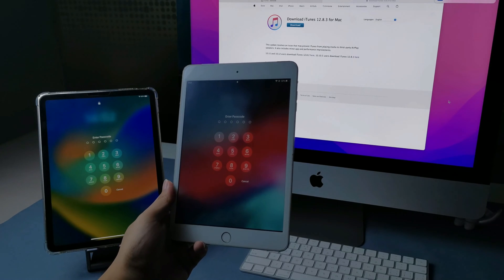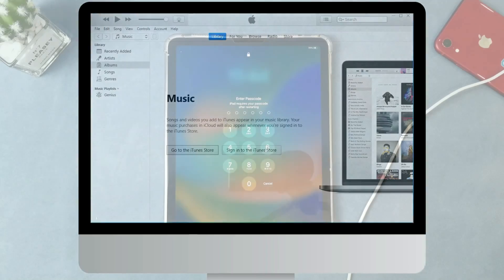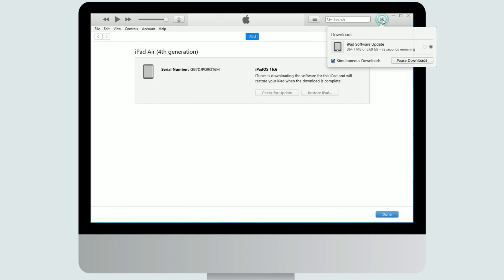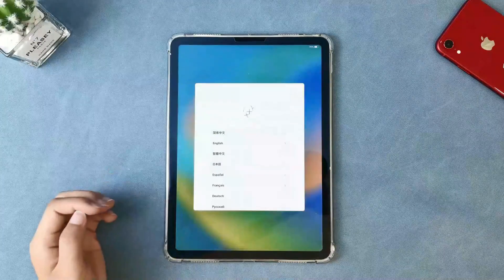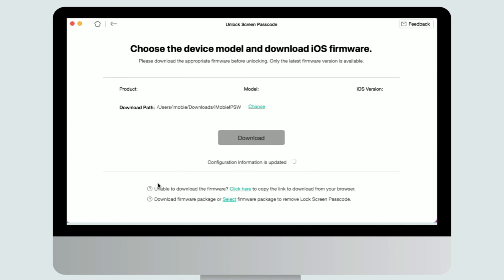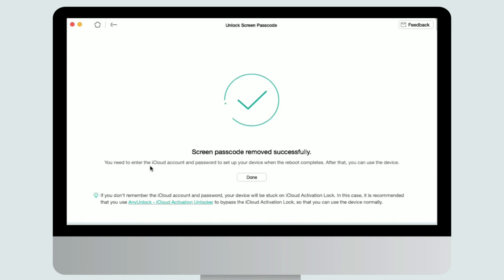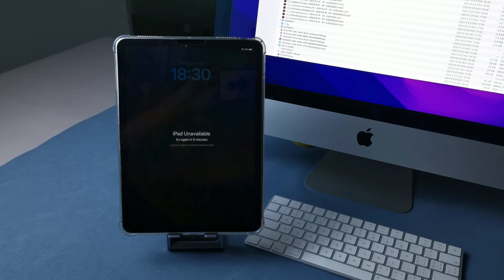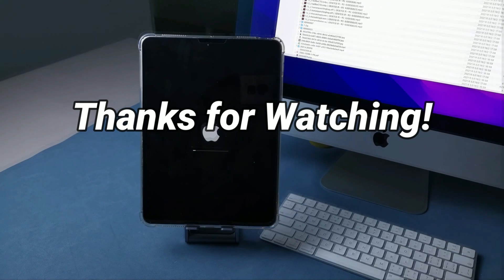iPad is Disabled Connect to iTunes How to Fix in 3 Ways 2024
If your old iPad says "iPad is disabled connect to iTunes" the most likely cause is that you've entered the wrong passcode too many times in a row. But no worries, in this video, we will show you how to fix it in 3 ways.

New iPad OS also has a similar security feature, but it will say “iPad Unavailable”. No matter what the devices said, the methods to fix them are actually the same. So, please follow our steps to fix this issue.
00:00 Intro
00:41 Restore iPad via iTunes
02:51 Unlock iPad with AnyUnlock
04:21 Set Up iPad
05:04 Erase iPad via Find My